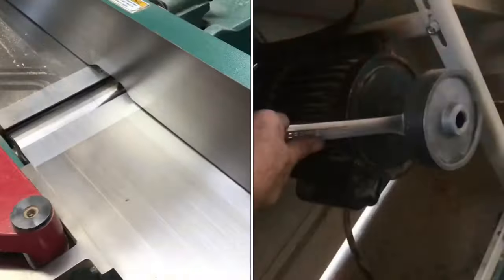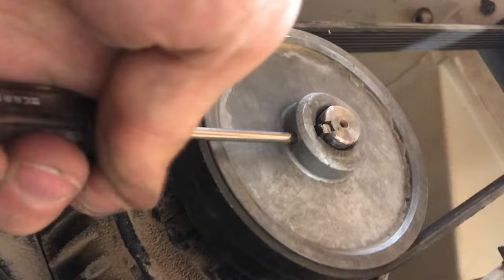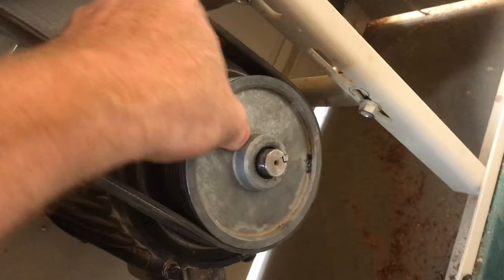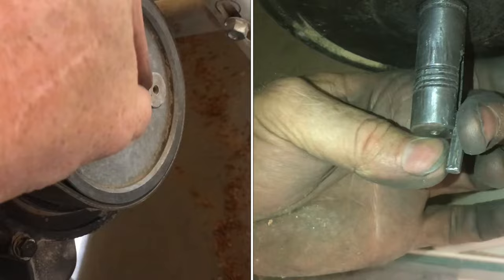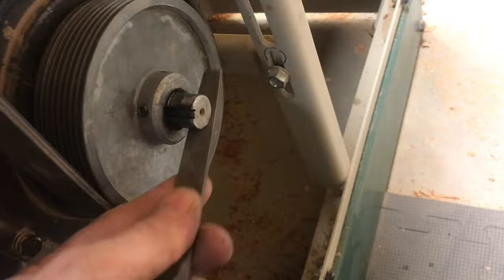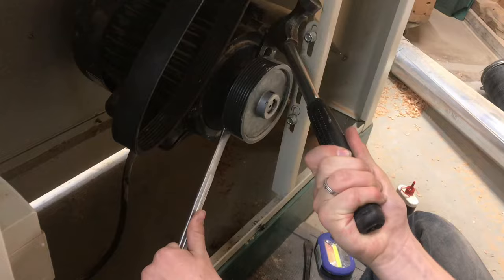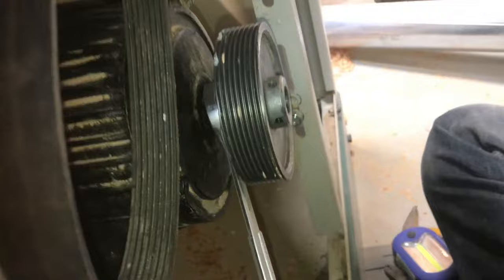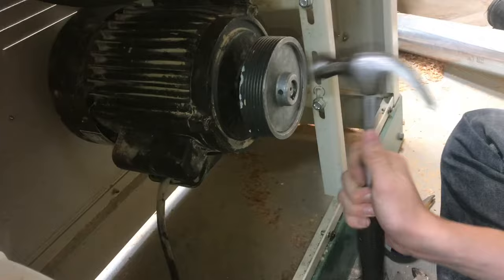removing STUBBORN pulleys without a “gear puller”